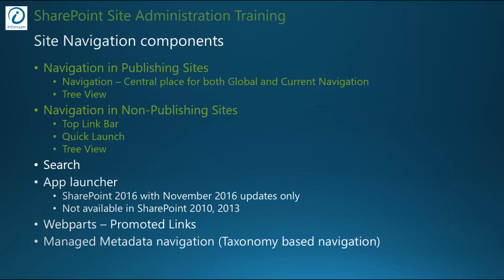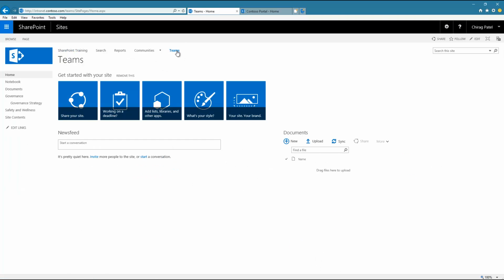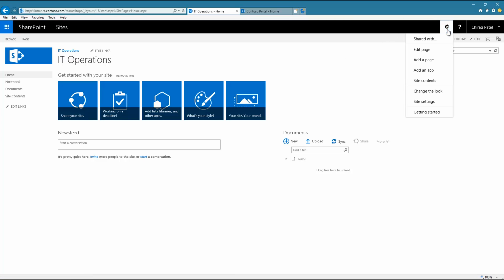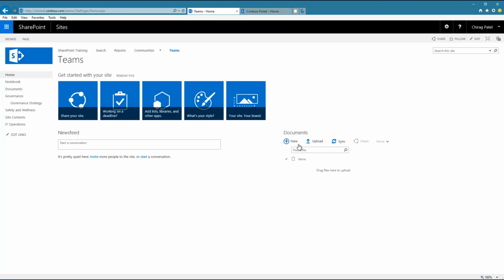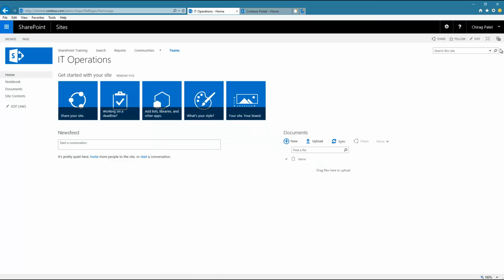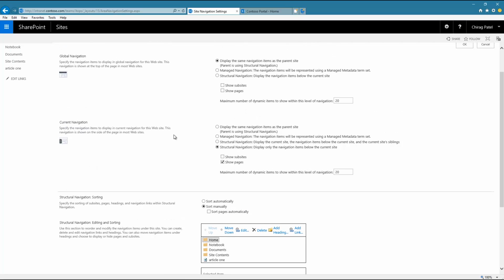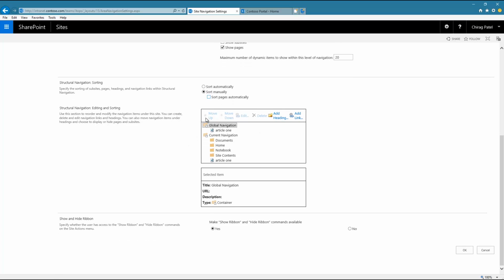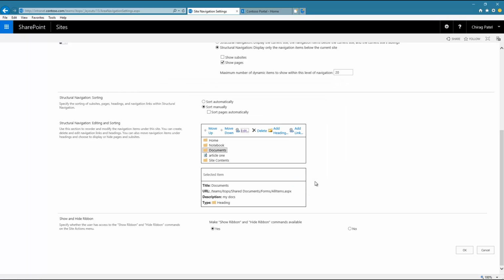SharePoint 2016 Tutorial - Site Navigation using Top Navigation and Quick Launch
Learn how to use SharePoint Site Navigation components like Top Navigation and Quick Launch on both Publishing and non publishing sites and subsites. Also use navigation inheritance feature to effectively manage links within both nav components.